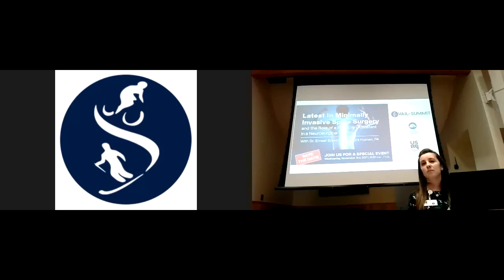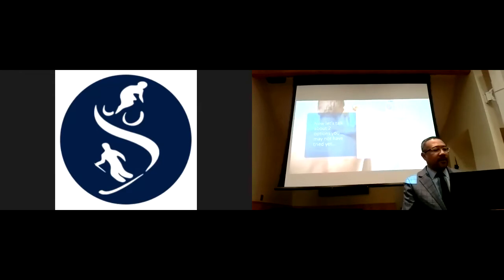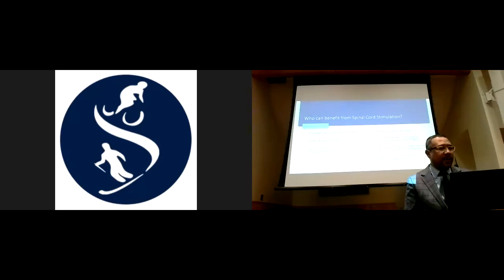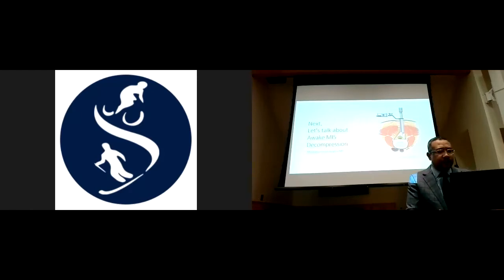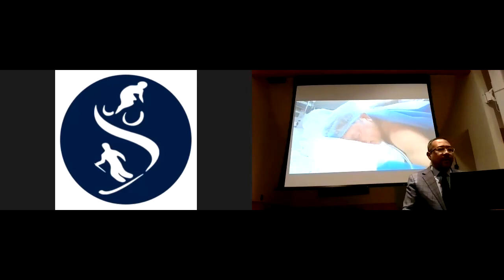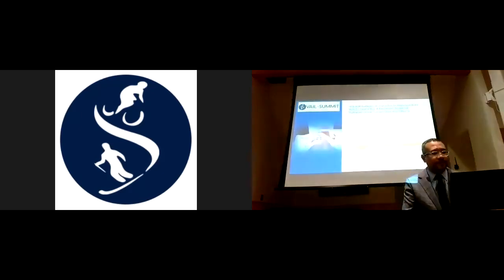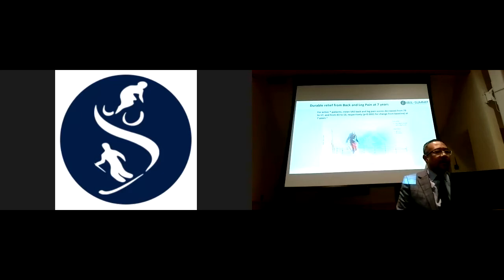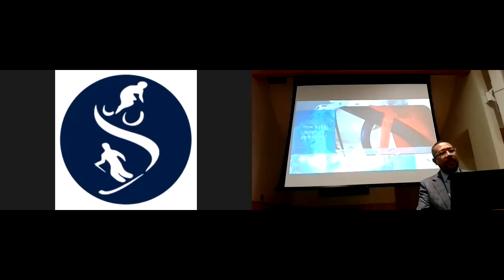Latest in Minimally Invasive Spine Surgery With Dr. Ernest Braxton and Laura Humen (PA)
On Wednesday, November 3rd at 5:30 p.m., VSON neurosurgeon Dr. Braxton presented on the latest in minimally invasive spine surgery, and Physician Assistant Laura Humen discussed the important role a neurosurgery PA plays in treatment, surgery and recovery. A live Q&A took place during this event. This was our first dual in-person/online webinar!